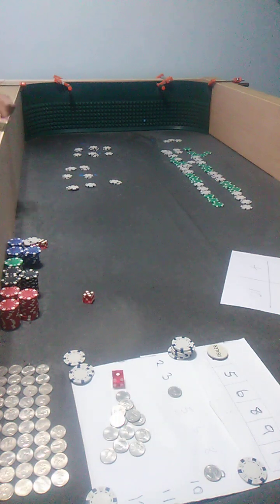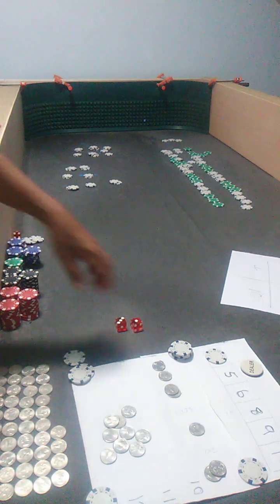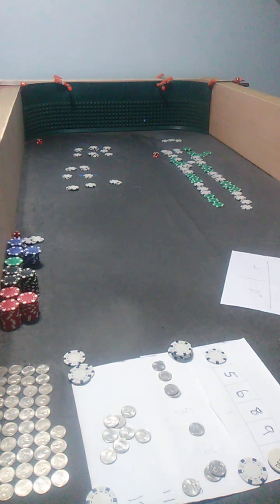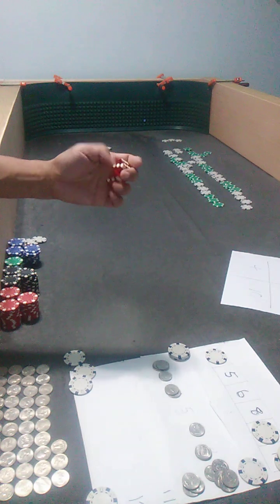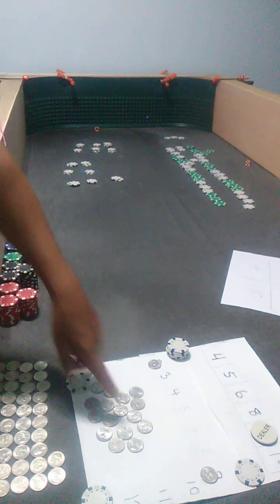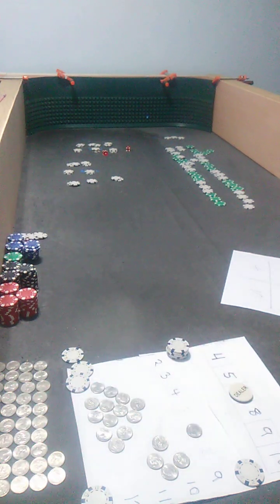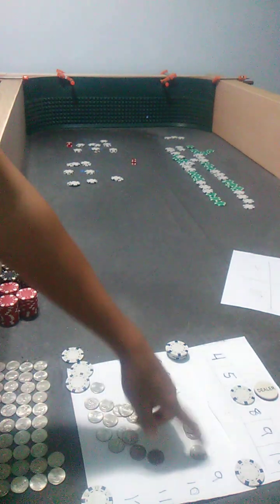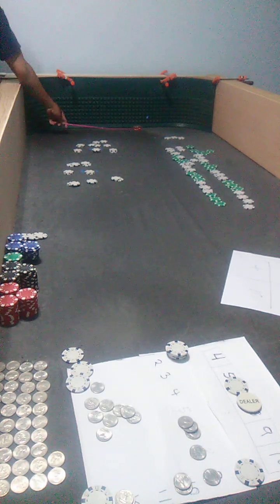craps, pushing for a higher S.O.R. [eps 93]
20240830@6pm. putting it all together,  25 rolls no seven... pushing my sor.